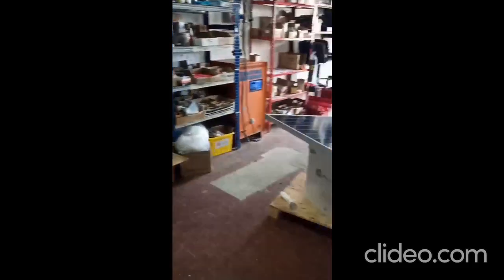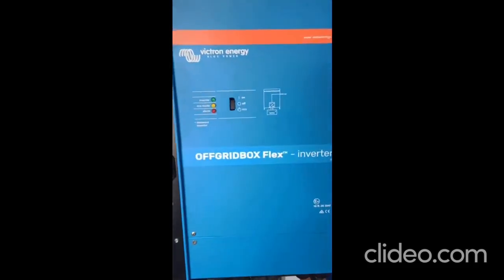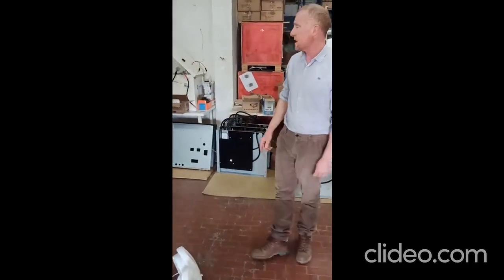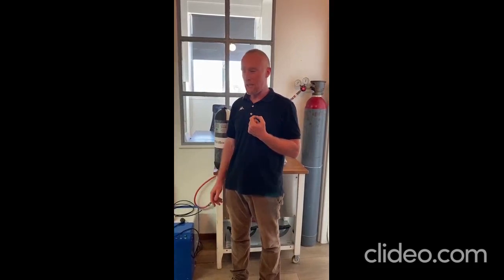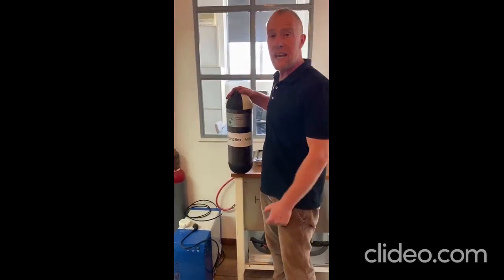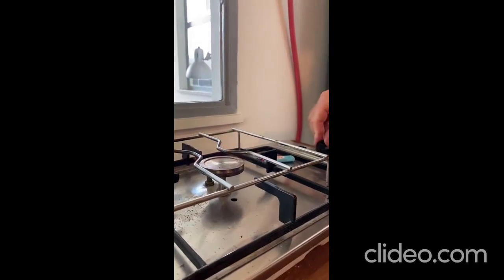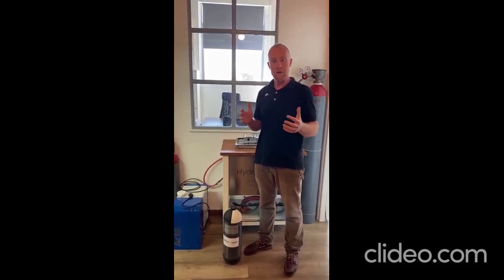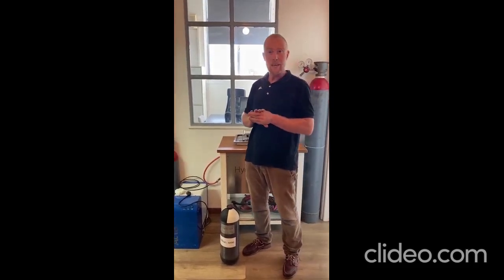OffGridBox Rwanda Ltd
OffGridBox Rwanda Ltd - P6